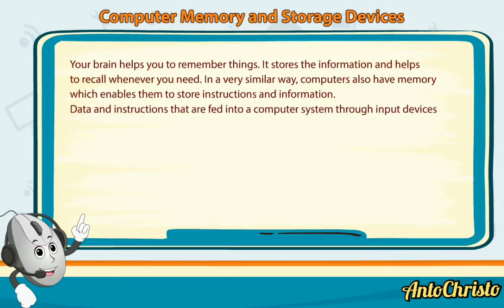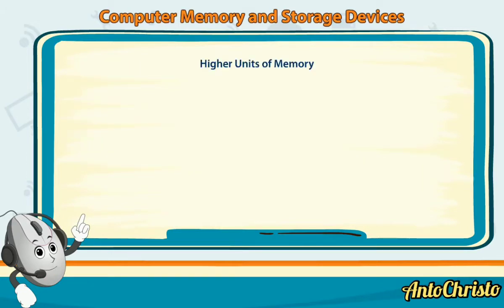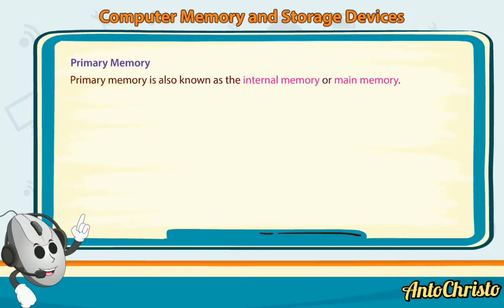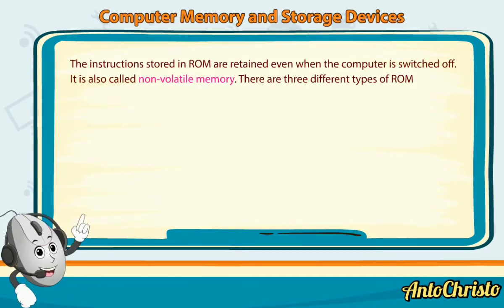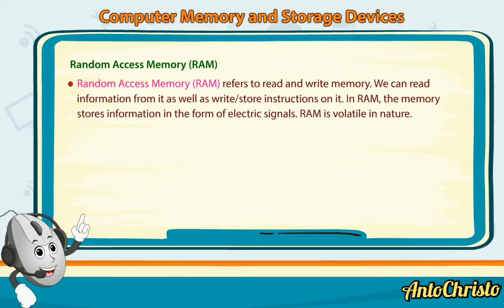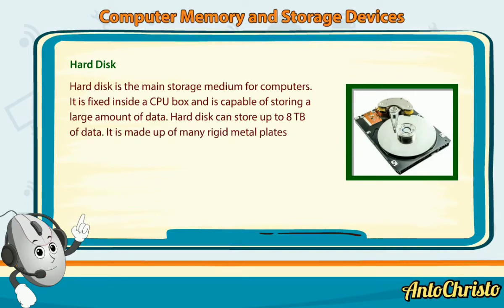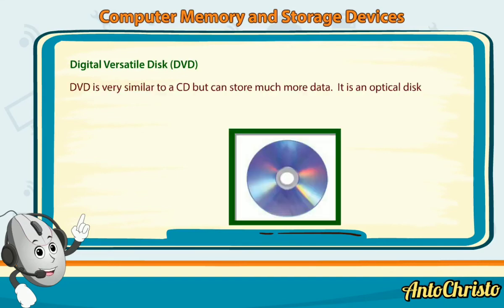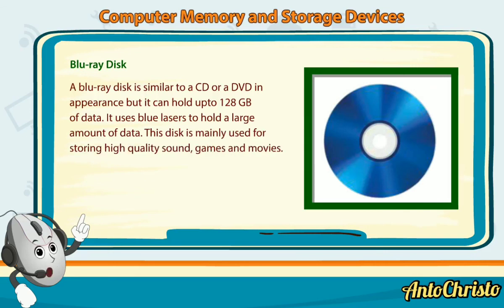Computer Memory and Storage Devices